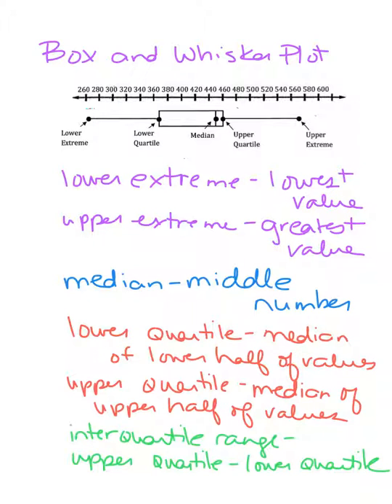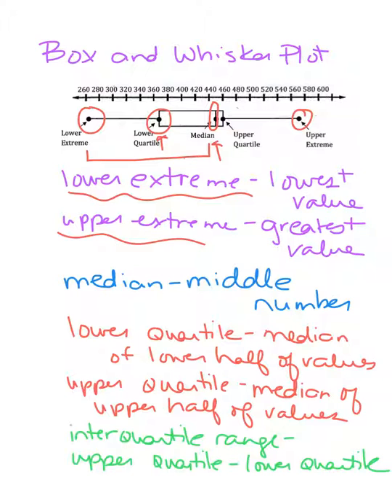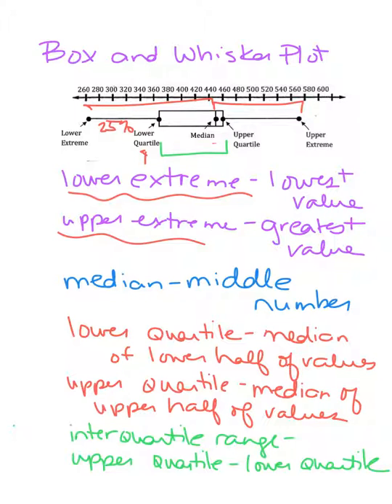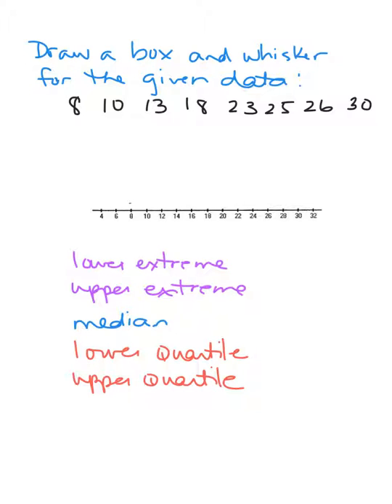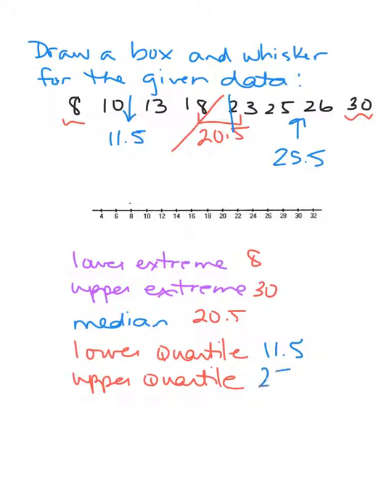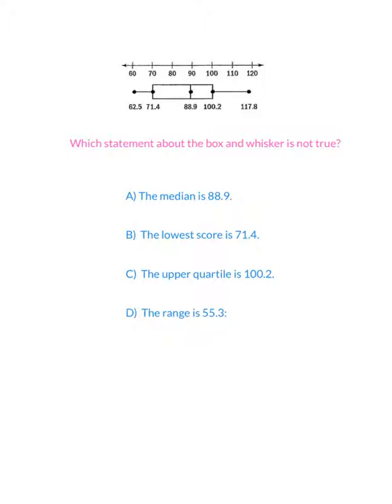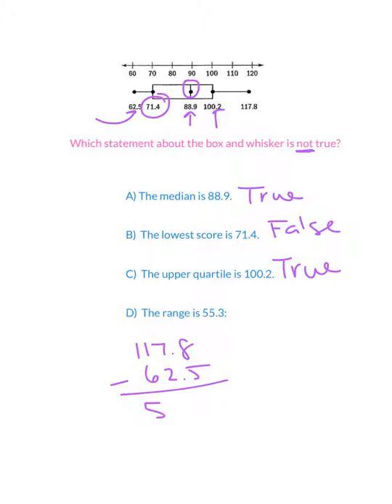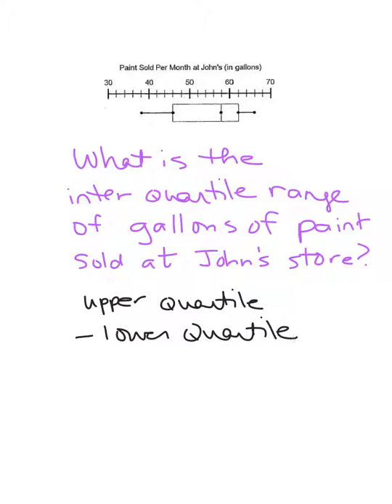Box and Whisker Plots